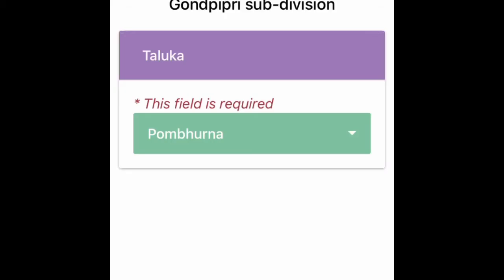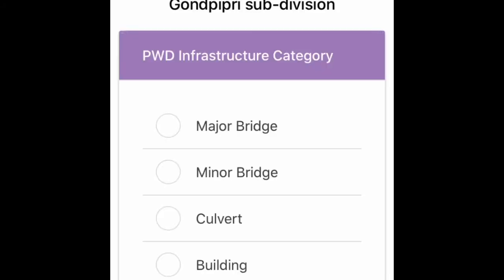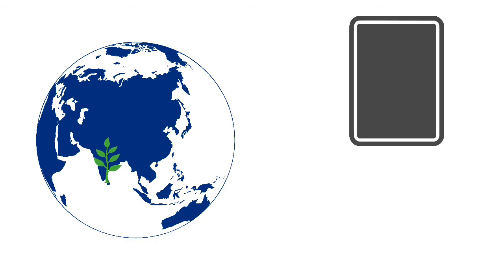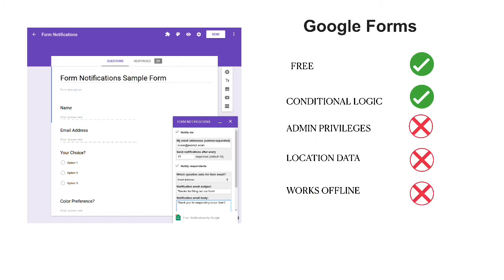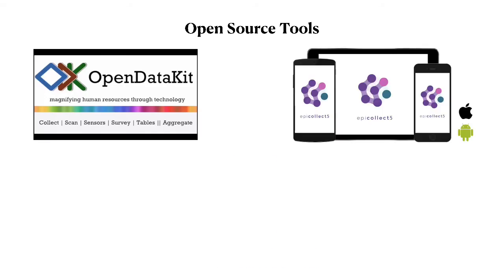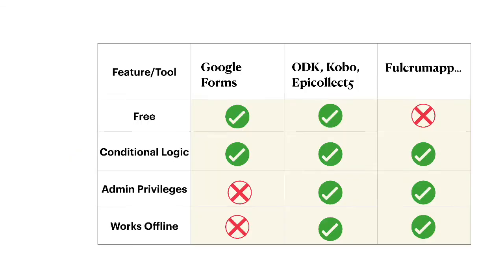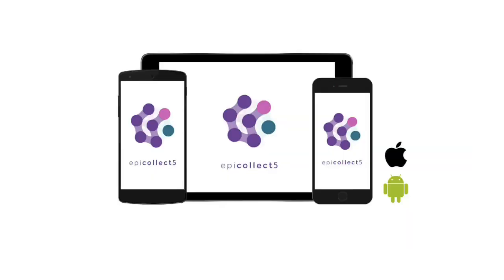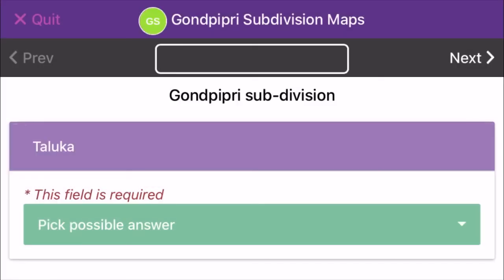How To Effectively Collect Field Data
Here we compare different category of field data collection tools based on few criteria and see which one suits you